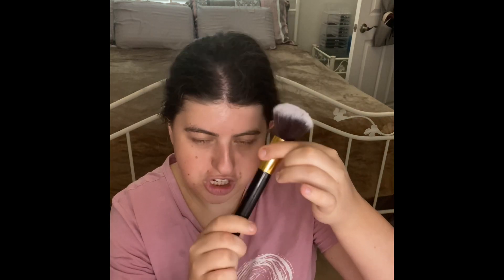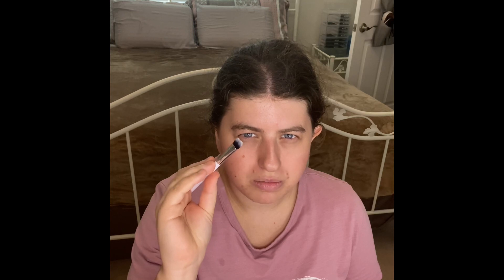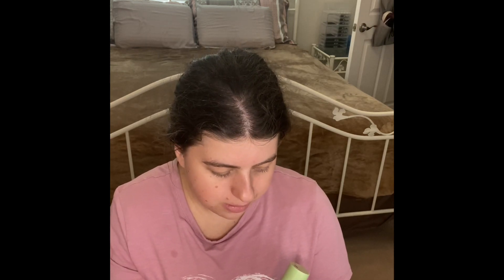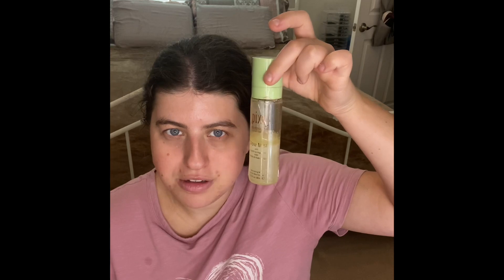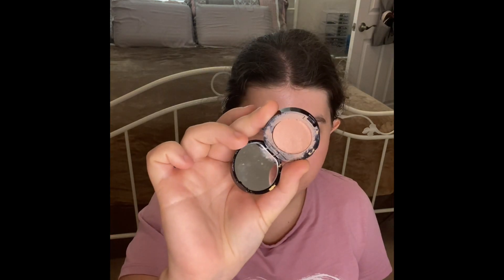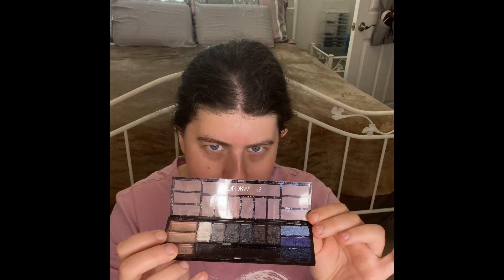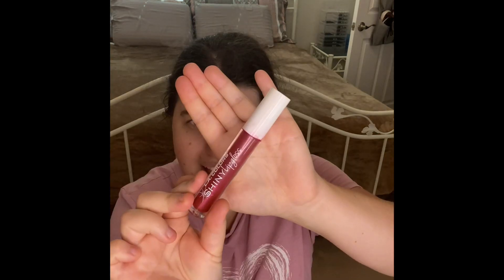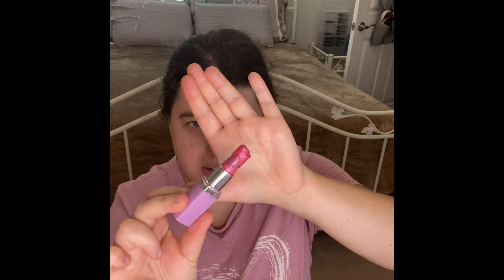My huge favorites September 2021/ hits or miss?